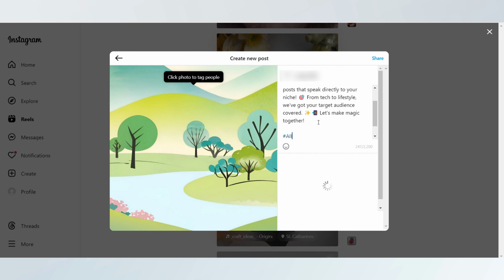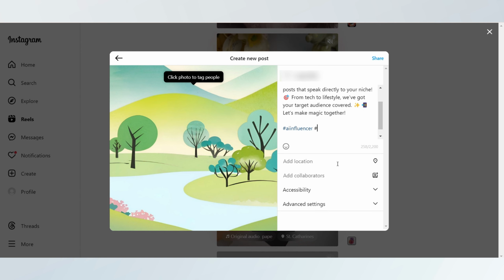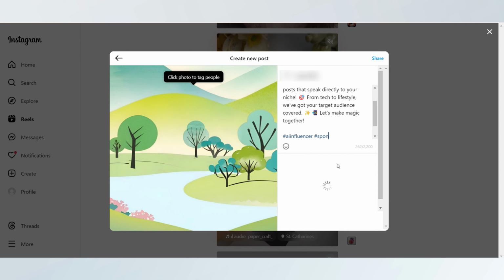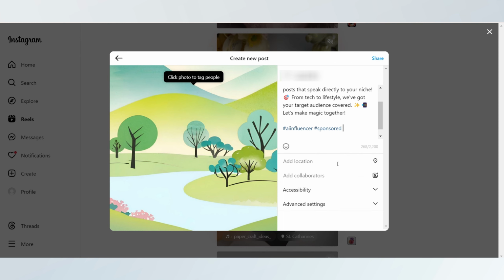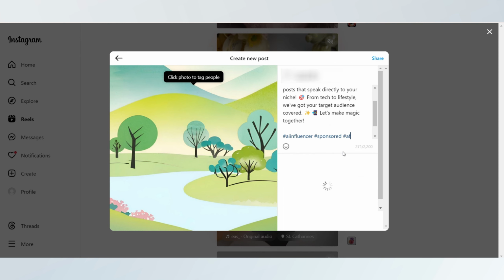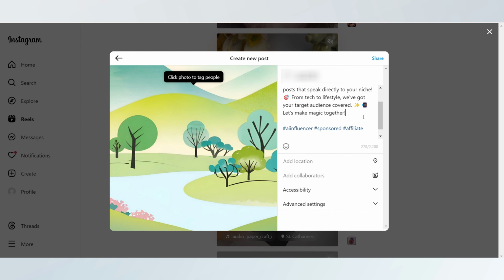HOW TO MAKE MONEY WITH AI INFLUENCERS ON INSTAGRAM 2025! (FULL GUIDE)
Learn how to make money using AI influencers on Instagram in 2025 with this comprehensive guide. Discover strategies for leveraging AI-driven content, collaborating with virtual influencers, and maximizing your income potential. Whether you're a business or creator, this tutorial will show you how AI can revolutionize your Instagram marketing game. Get started today and boost your earnings with the latest AI trends!